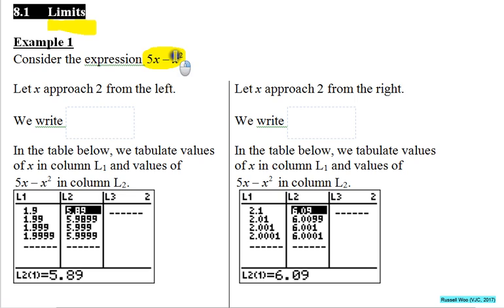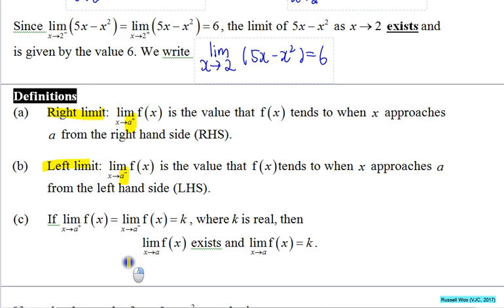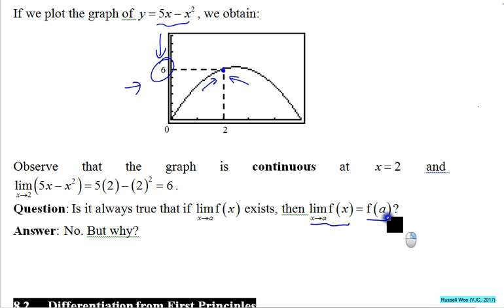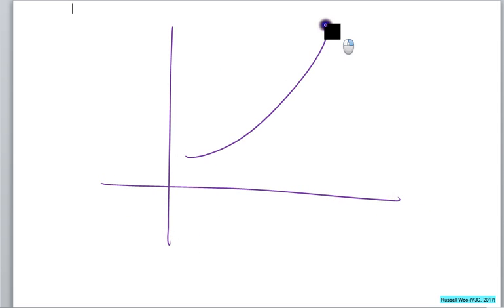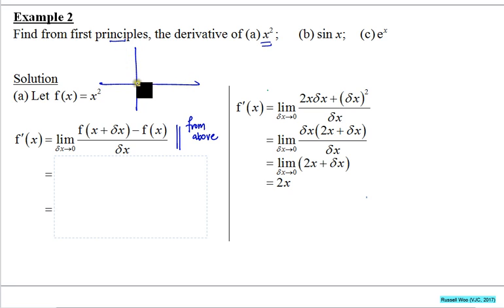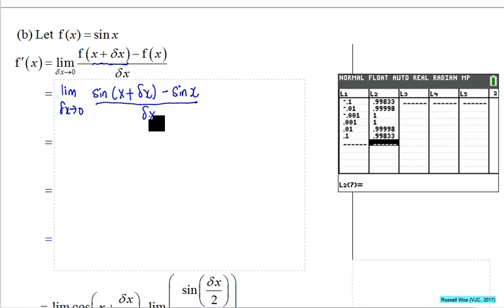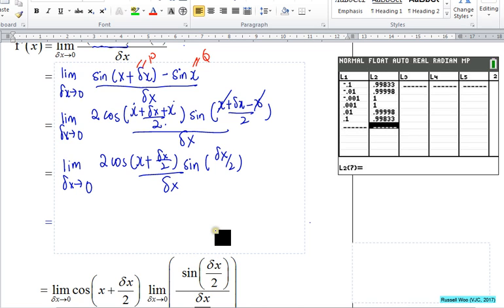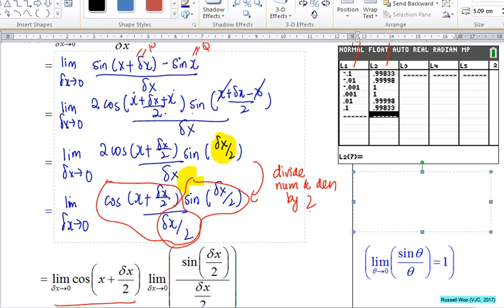Chap 08 Techniques of Differentiation Part 01 Intro, Limits till Eg 2